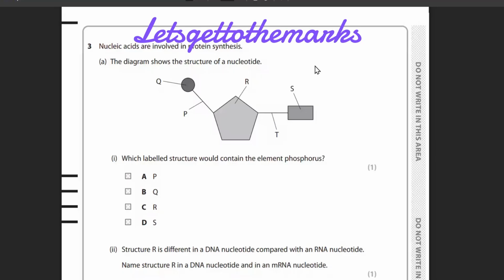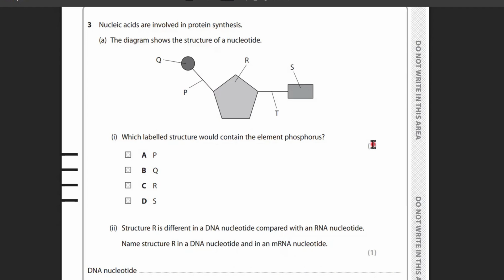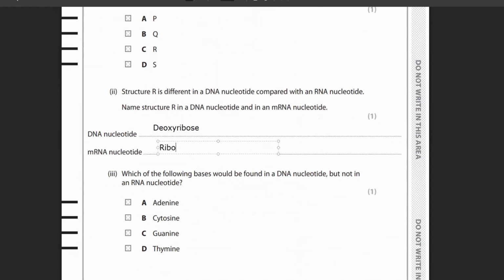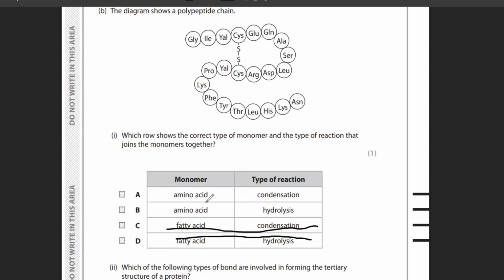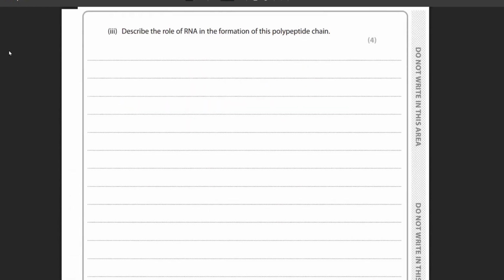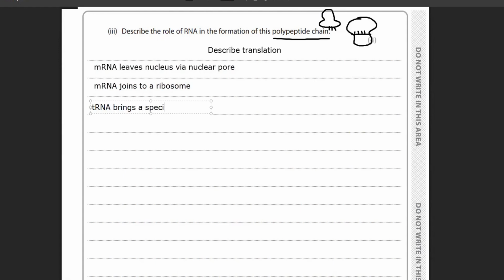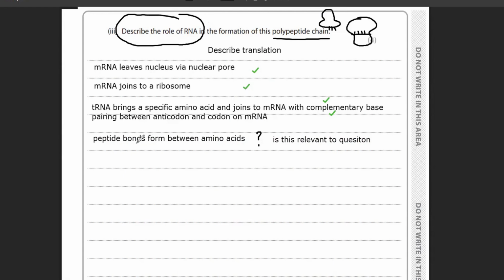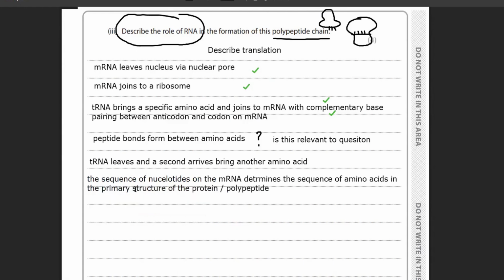A-Level Biology recall question Nucleotides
Nice straight forward content recall question on nucleotides pause the video and have a go